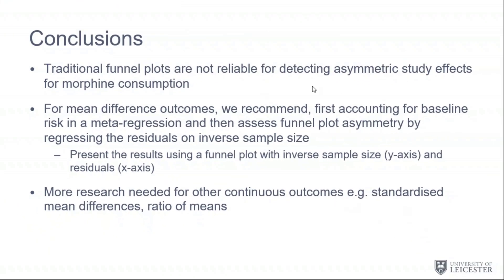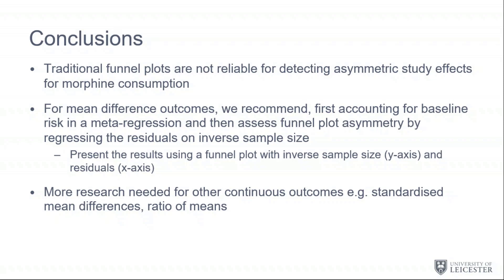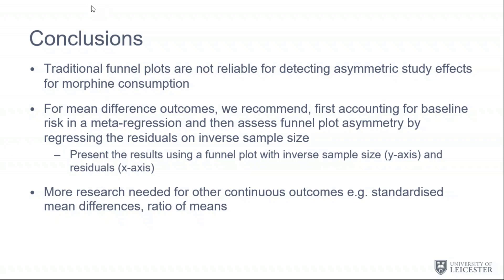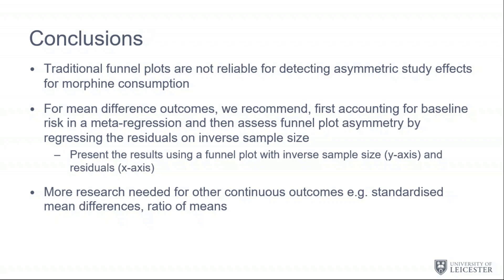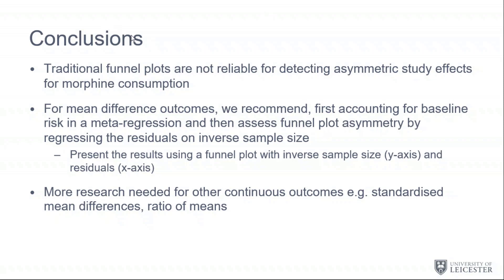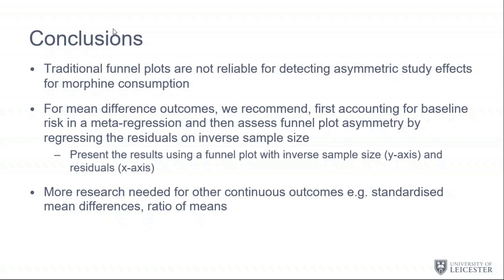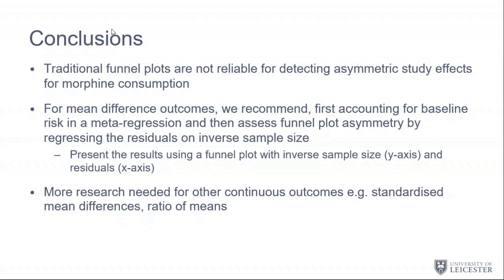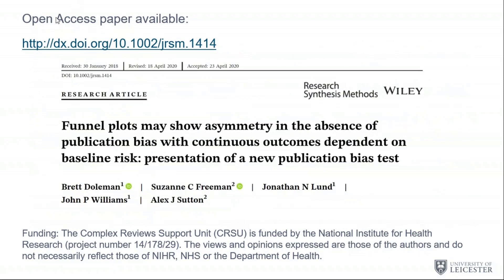Part 4: Questions and answers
This is the fourth part of a Cochrane Learning Live webinar on Identifying publication bias in meta-analyses of continuous outcomes